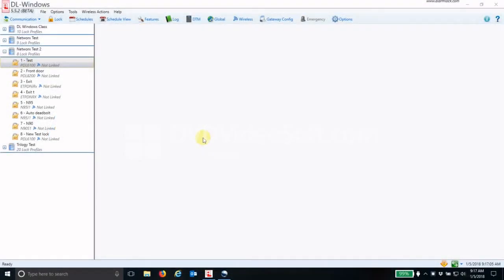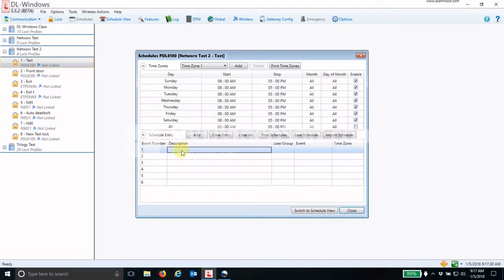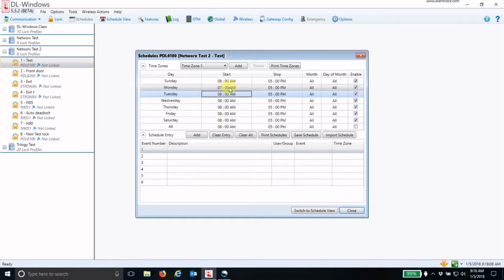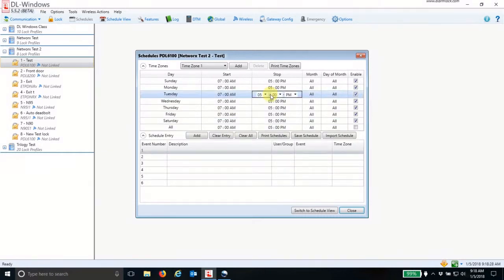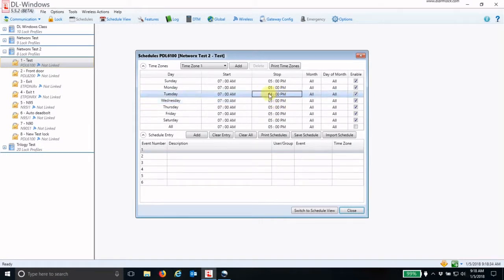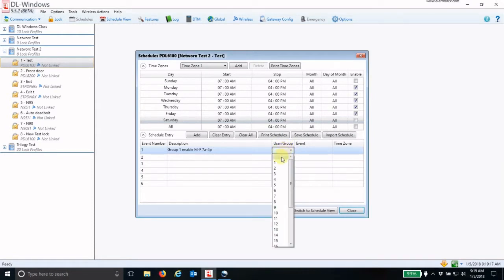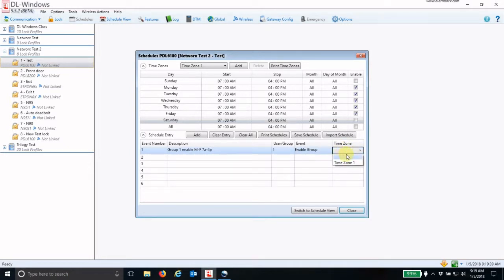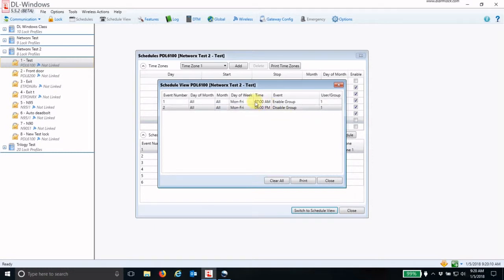DL Windows group schedule in DL Windows 5.5.3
Andy Phelps, Alarm Lock's National Training manager, shows you how to create a group schedule in DL Windows Trilogy lock programming software.